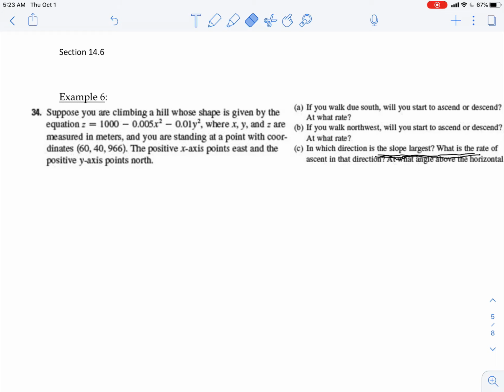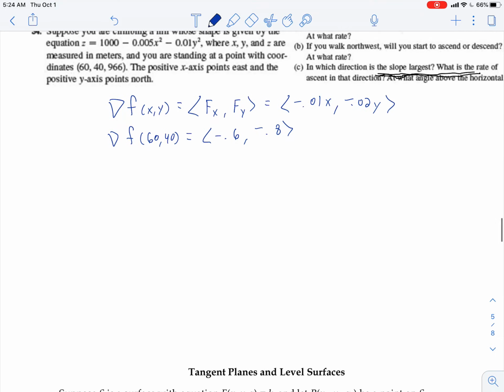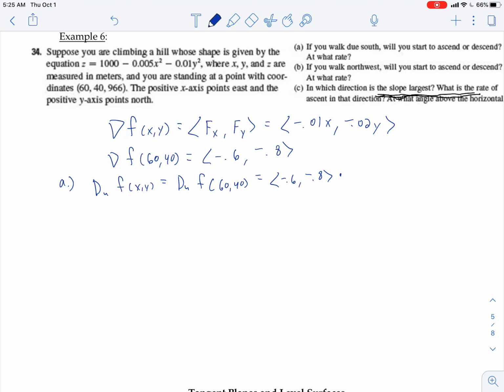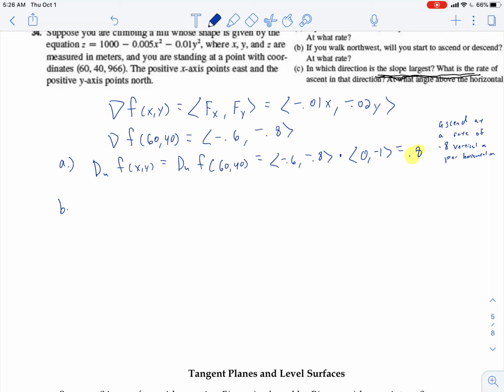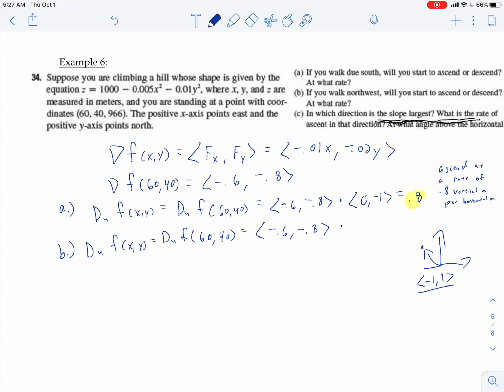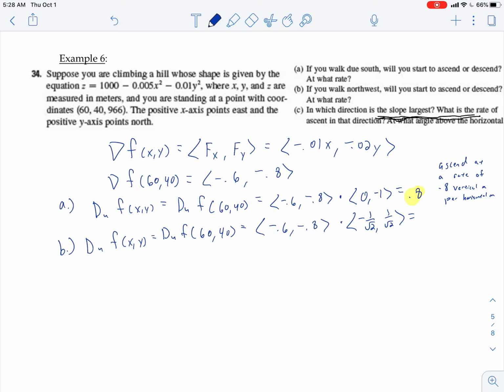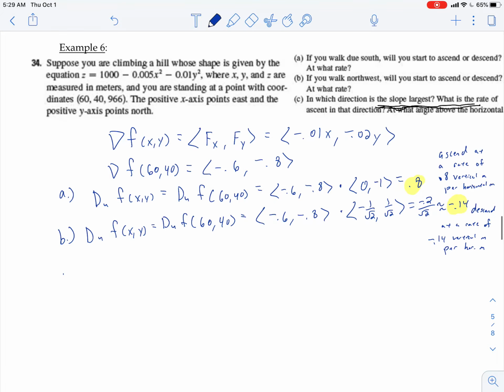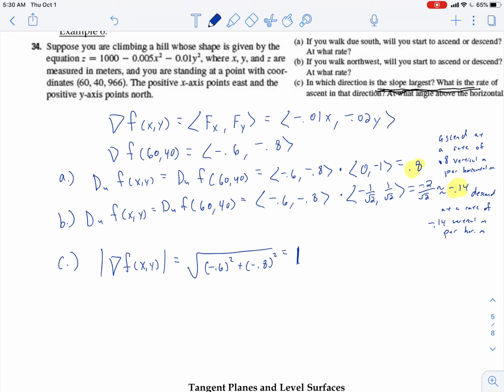14.6 Page 5